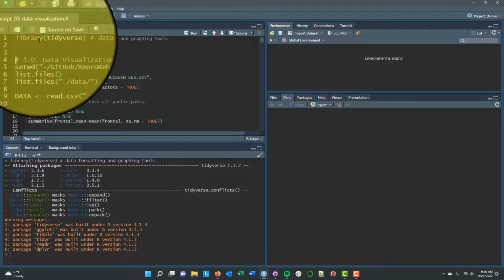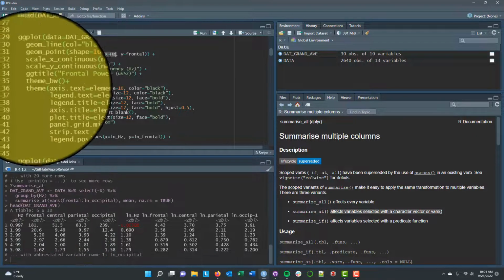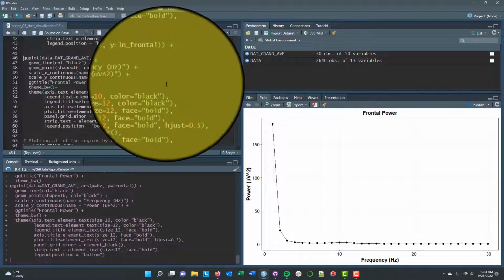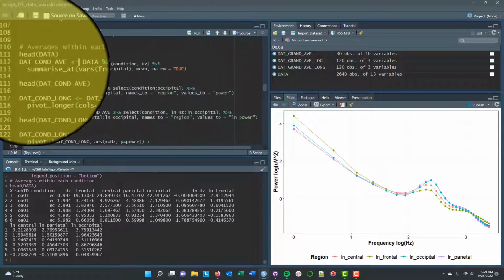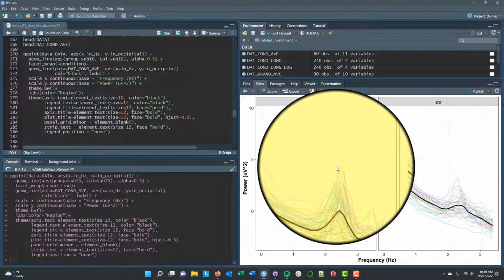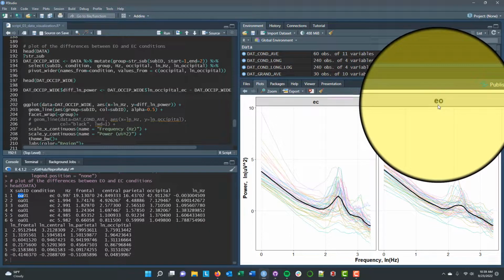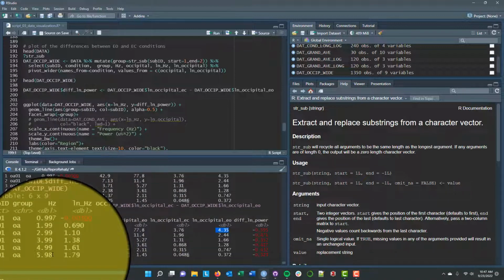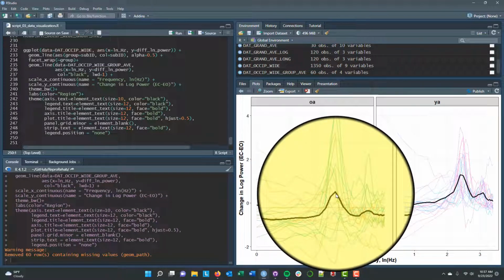ReproRehab: Data Visualization with R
Part 5 of our crash course introduction to R for learners enrolled in ReproRehab. You can follow along with the code and script files available on Git Hub